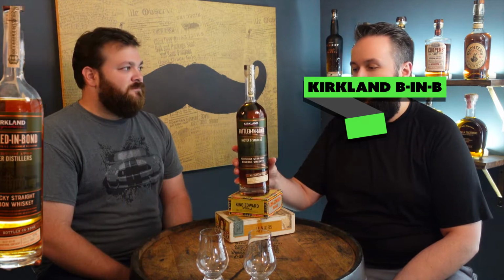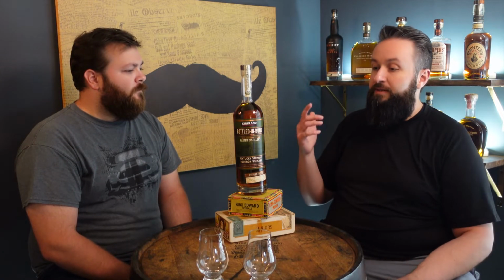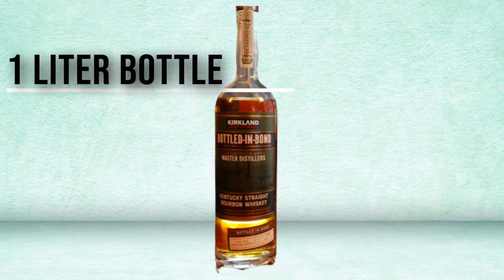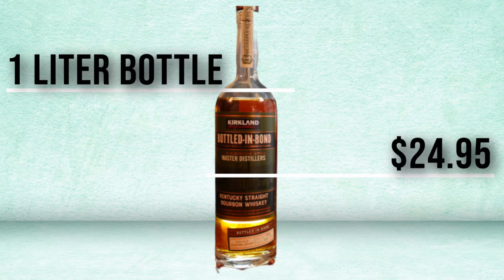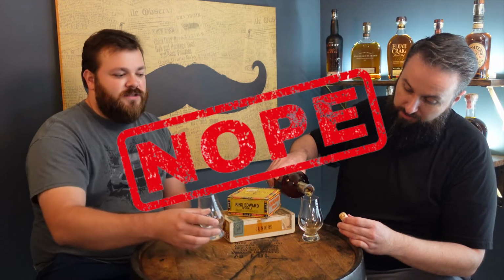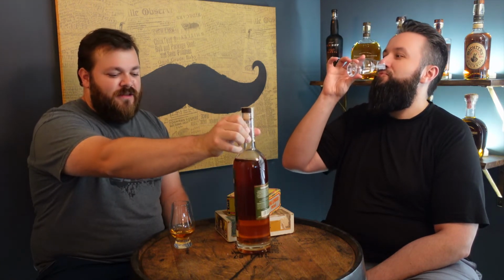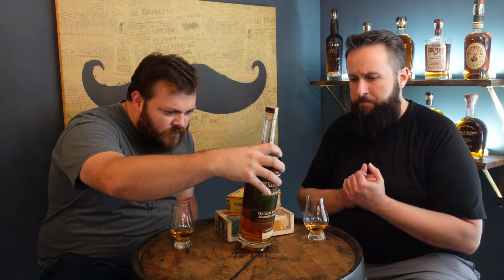Kirkland Signature Bottled-in-Bond: Is it any Good?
Costco has released their second entry in the new Kirkland Signature Bourbon trio. The Kirkland Signature Bottled-in-Bond is bringing those classic bourbon flavor notes at what could be an incredible value. Today we have Bourbon Newbie: AJ back with us to get his first impression along with mine. Is this a dud or a solid entry for Costco's Kirkland Signature bourbon brand?

Soundstripe Code: F2VLUMBEJJ6XWEYI
Soundstripe Code: CCQOTFRMPHWUKN9S